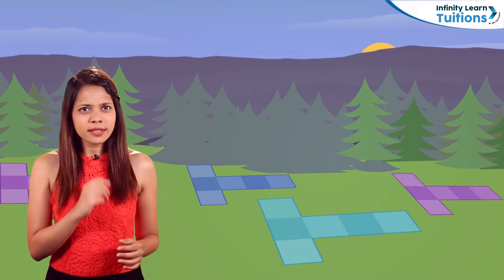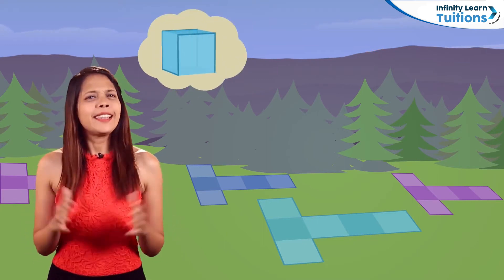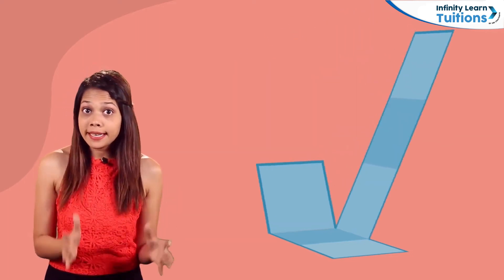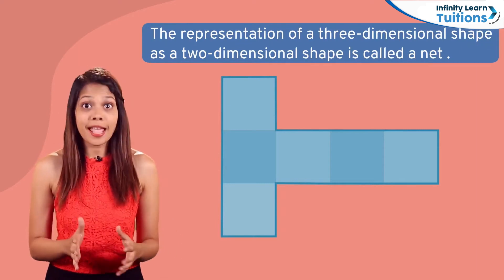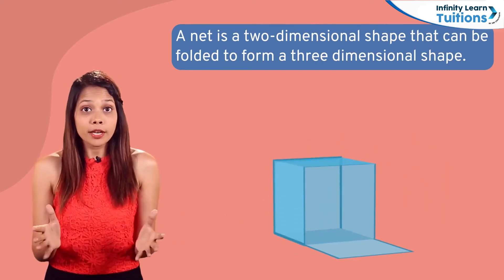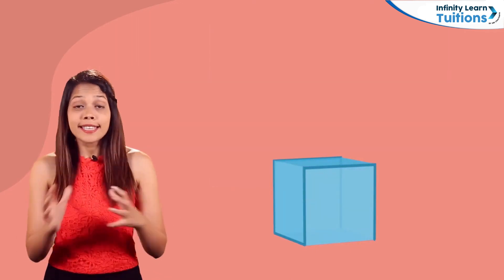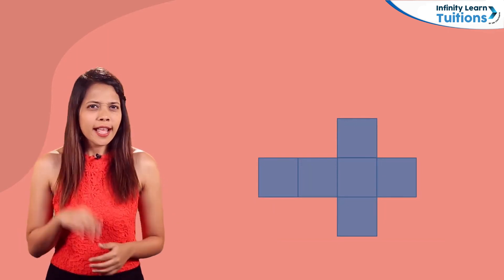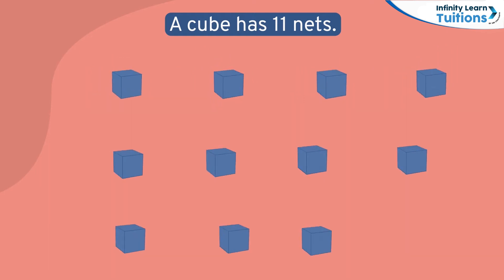Introduction To Nets And Nets For A Cube || Grade 5 - Math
There are eleven different nets for a cube. Net -- a two-dimensional shape that can be folded into a three-dimensional figure is a net of that figure. Face -- a plane figure that serves as one side of a solid figure. The faces of a cube are squares.

At Infinity Learn Tuitions, we ensure your child gains 100% conceptual clarity and thorough practice in Math, Science, and English for improved grades. We promise personalized attention in small batches and ample practice for a brighter future.